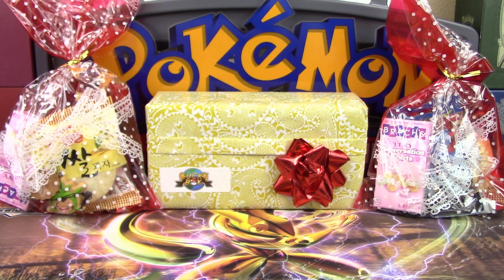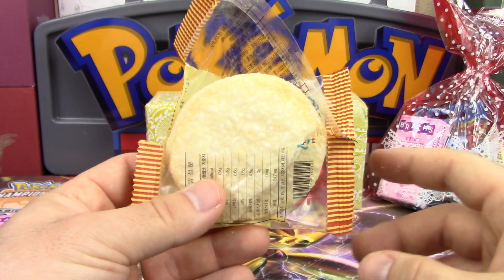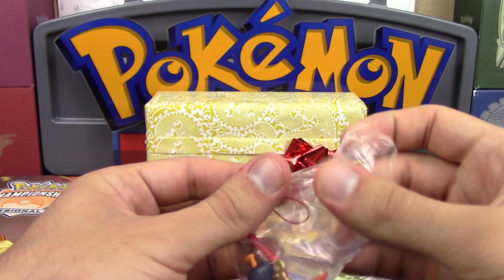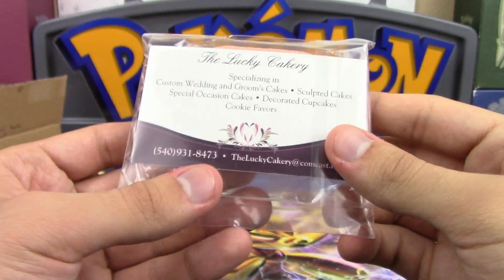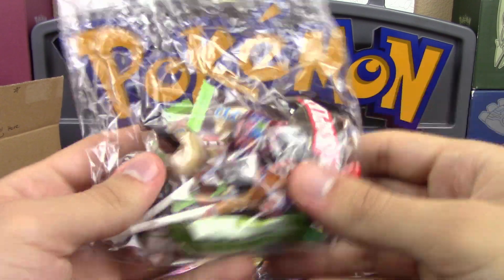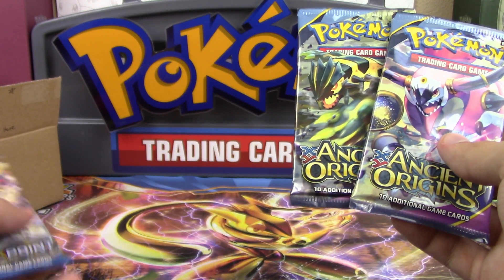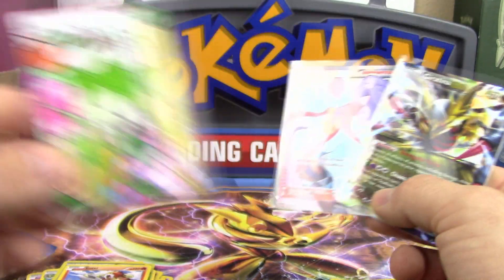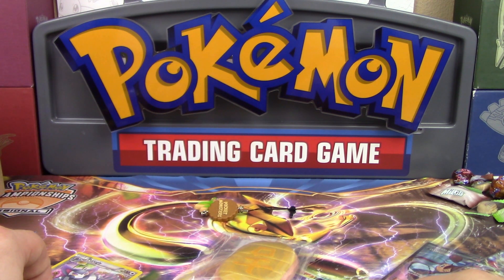Pokémon Cards - February 2017 Lucky Box Opening! | Arc Knight Store!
Hello, Pokémon Fans! Save using code PRIMALFISH at checkout!

Kevin Krust
Executive Producer/Manager